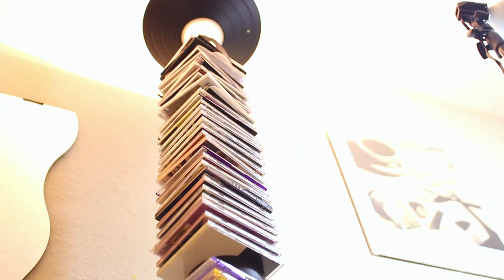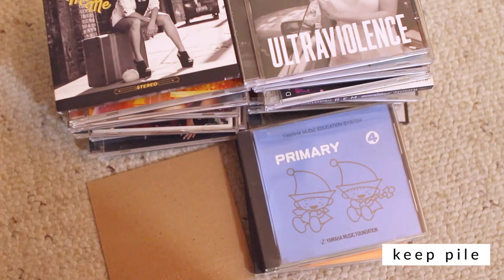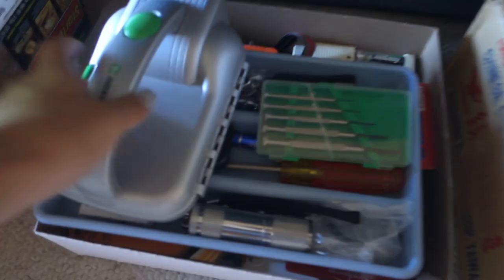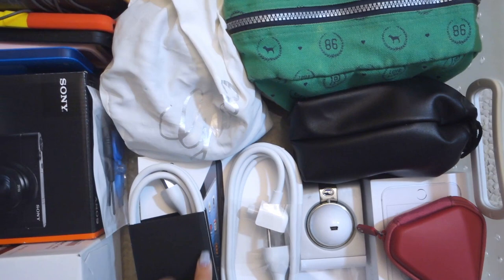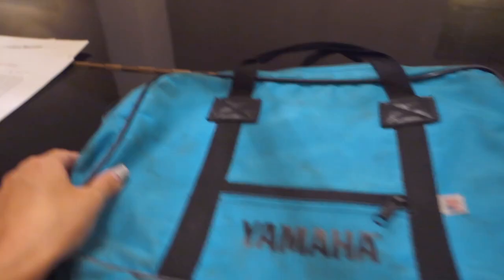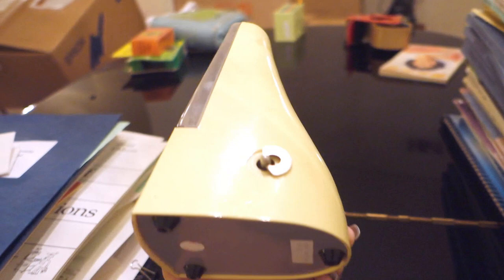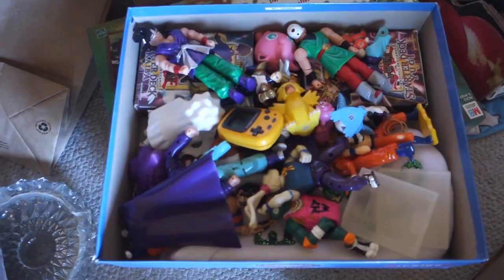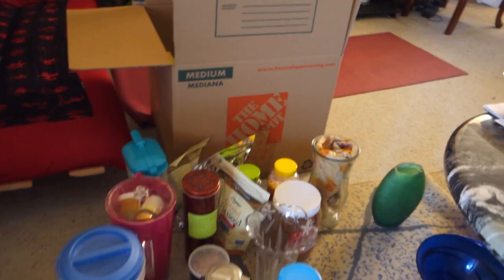Tidying with KonMari: Komono / Misc | The Life-Changing Magic of Tidying Up by Marie Kondo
Yes, I'm finally done with the komono / miscellaneous category! This took a while because I got stuck, I elaborate more in the video. Hope you enjoy this glimpse into my tidying journey.

▸ camera | Canon T4i
▸ lens | Sigma 30mm f/1.4
▸ mic | Rode Videomic Shotgun

I’m Aileen, a lifestyle vlogger sharing knowledge and inspiration on becoming your best self and creating your dream life.

Lavendaire follows my journey as I discover how to create a life I love—one filled with beauty, meaning, and purpose, and never short of inspiring travels, amazing music, and awesome people.